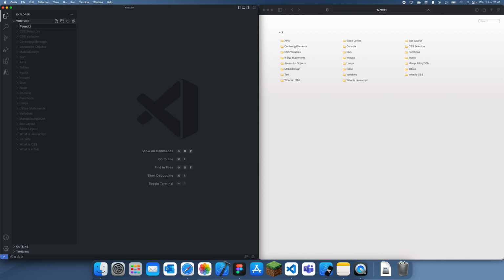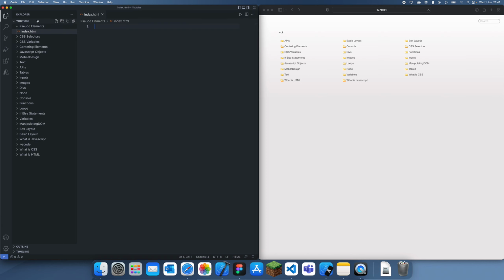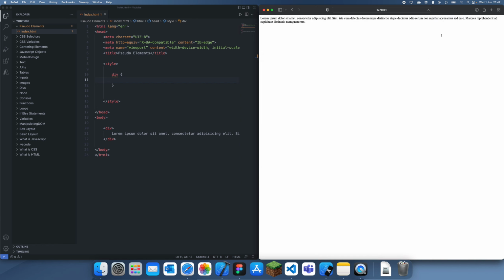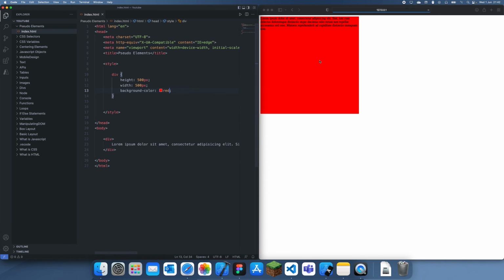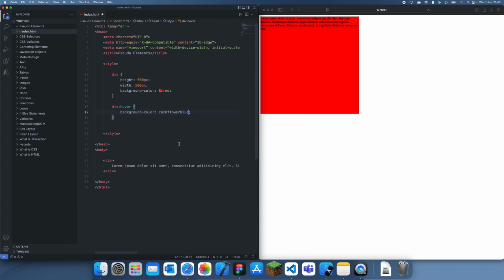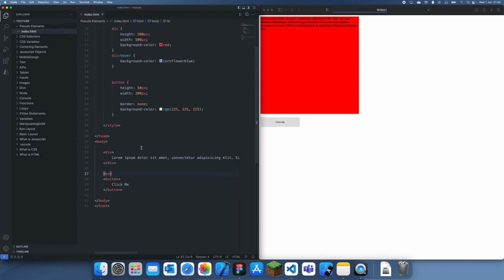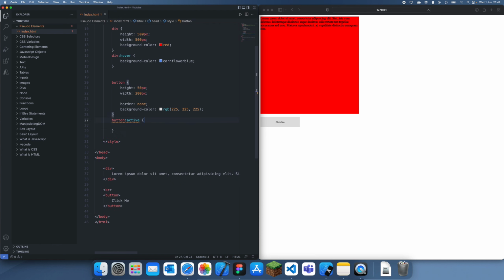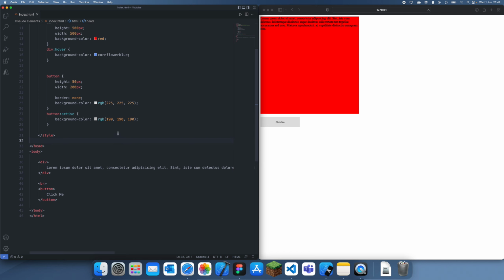CSS Styling: Pseudo Classes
In this tutorial I will explain what Pseudo Classes are in CSS, how to use them and why they are useful to eliminate unnecessary Javascript.